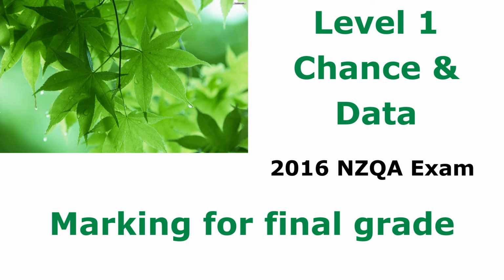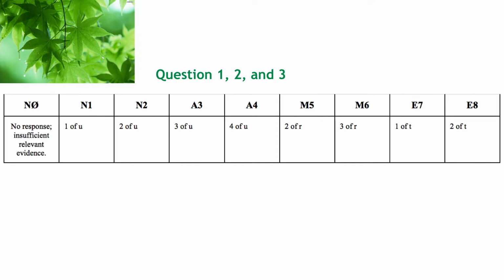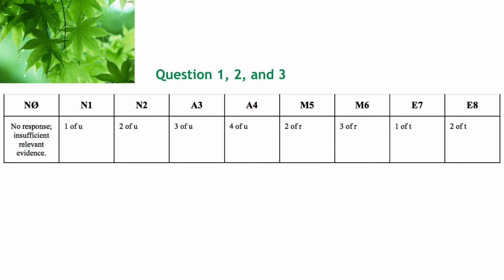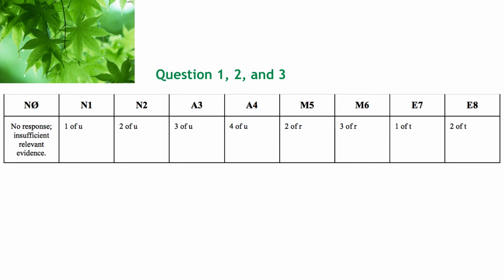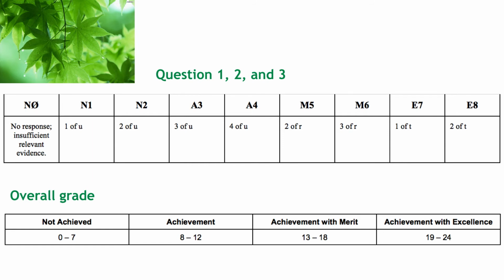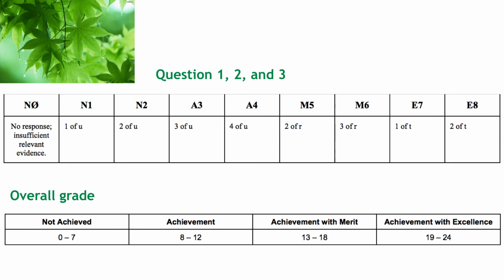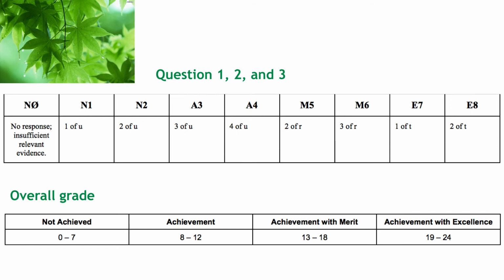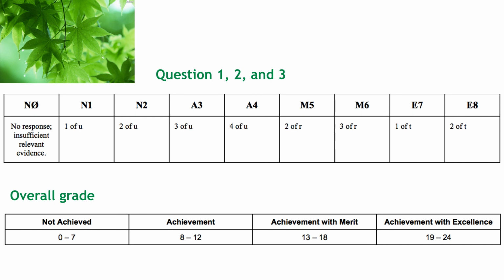Marking scheme overall